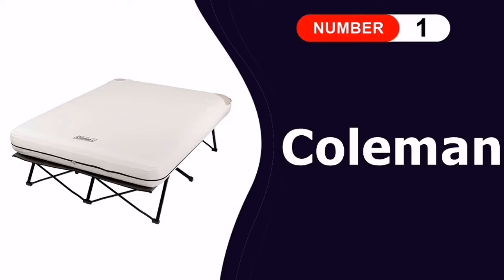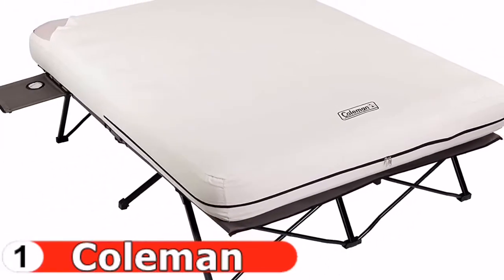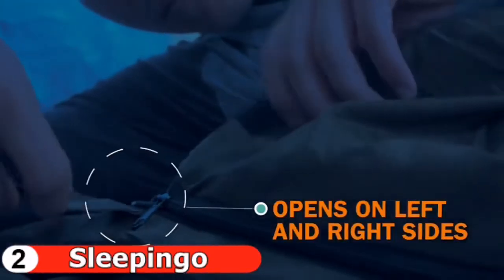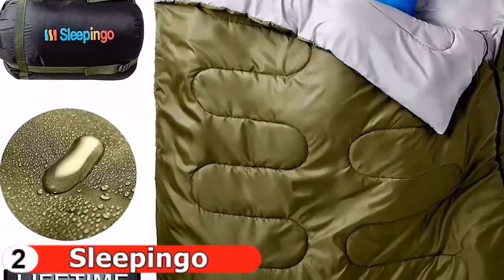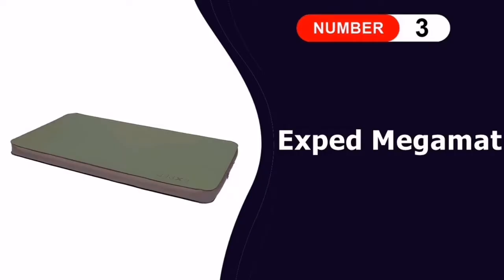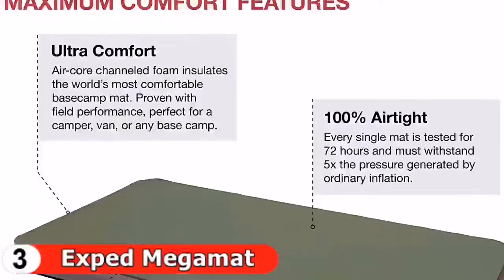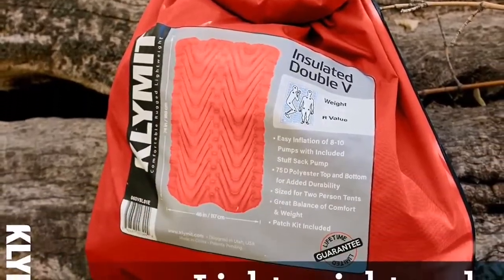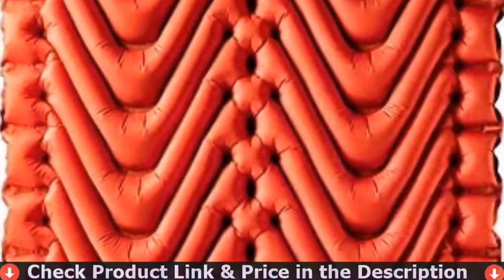🏆 5 Best Camping Mattress for Couples You Can Buy In 2022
In this best camping mattress for couples reviews video, we compare top 5 camping mattress for couples on the market. We’ve used and explain what features truly matter and what disadvantage it’s have. Check below to buy the best camping mattress couples for the money.

1. Coleman Camping Cot Air Mattress ✨
2. Sleepingo Double Sleeping Bag ✨
3. Exped Megamat Inflating Sleeping Pad✨
4. KLYMIT Double V Sleeping Pad ✨
5. In Your Prime Inflatable Double Sleeping Pad ✨
Are you wanted to buy a best camping mattress for couples? If you are looking for best camping air mattress in 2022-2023, then this ultimate camping mattress pad reviews in perfect for you. Here we talk about the best camping mattress foam in USA, UK & Canada. This video we also cover best camping mattress. So if you chose from here, then you will be rest assured that you buy the best camping mattress single for beginners. Ultimately you have to decide which of the above items is perfect for you, and that should heavily influence your decision which ultimate camping mattress for couples to buy.